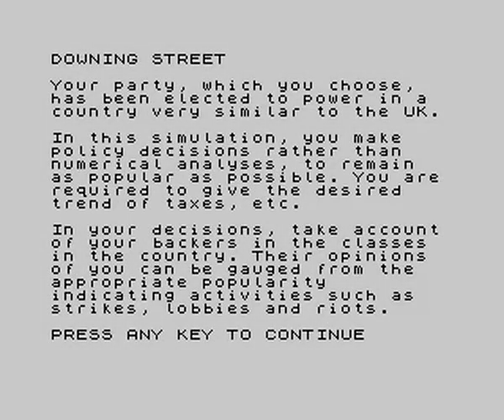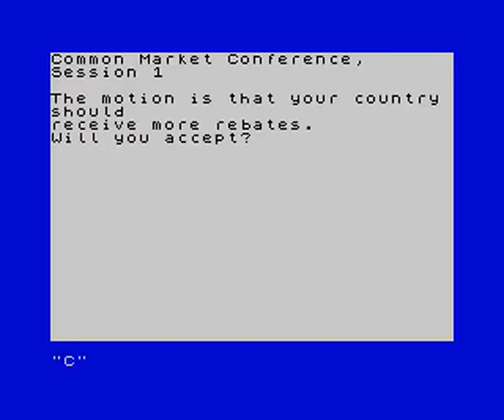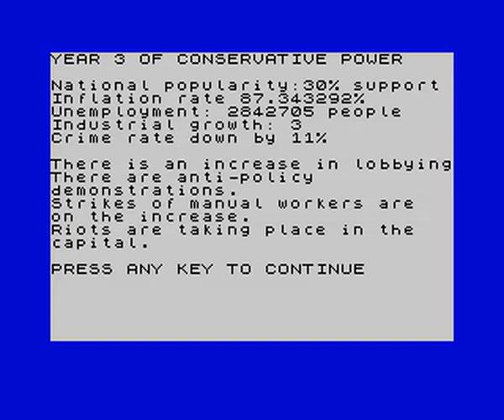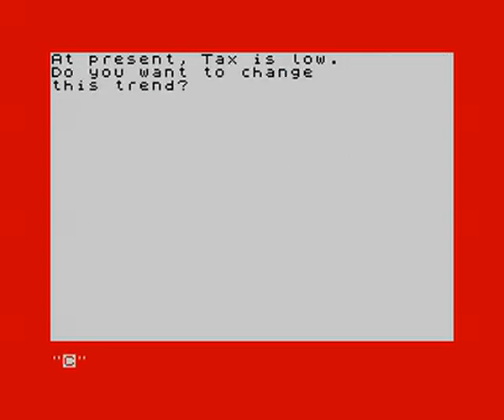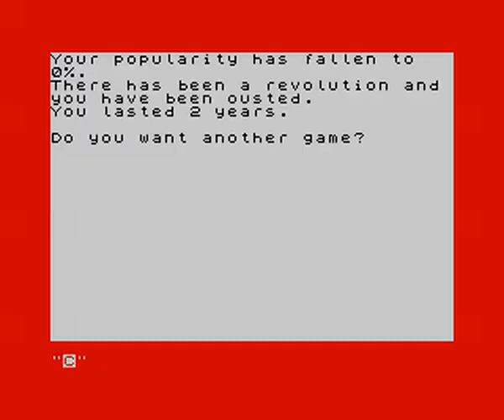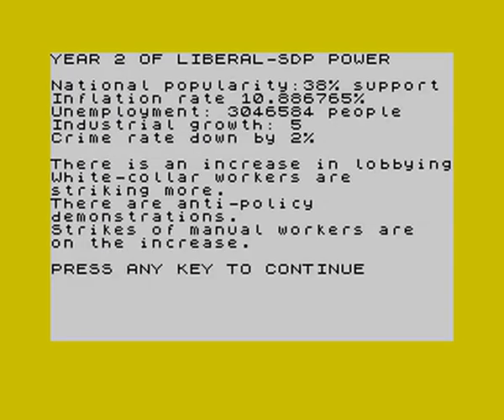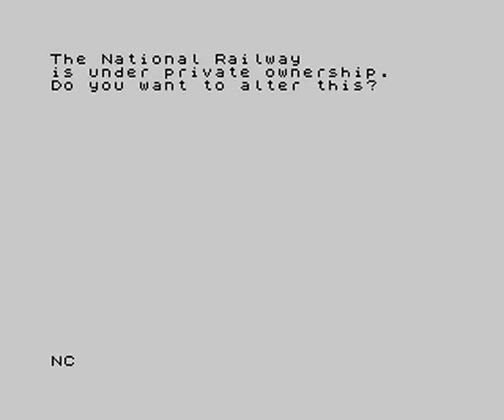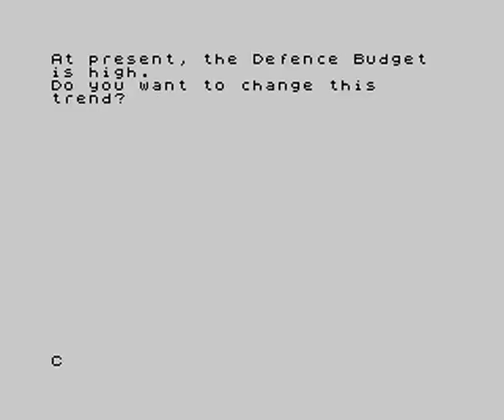Downing Street by Mike Rose (ZX Spectrum, 1984)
A political simulation game where you choose one of the three political parties in a country very similar to, but legally distinct from, the United Kingdom, and try to stay in power.

I type it in and give it a go!

This was from the book "Creating Political and Military Simulation Games on your Micro" by Mike Rose, published by Interface Publications.

A beautifully presented book and a joy to type in!

Is where I downloaded the PDF from, after failing to find it on Amazon or World of Books. I printed it out A5 double-sided and gave it the full plastic comb, plastic cover, cardboard back treatment. It deserved it!

Thanks to Stephen C Smith on Twitter for reminding me of the link!